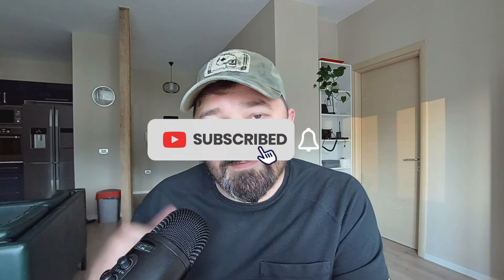Update on the goTenna Pro 2X radios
After some correspondences with goTenna, I have some update for you about their new Pro X2 mesh radios.

Rumble: coming soon